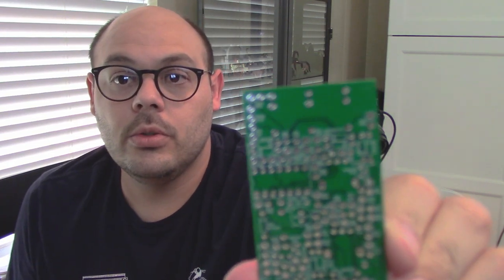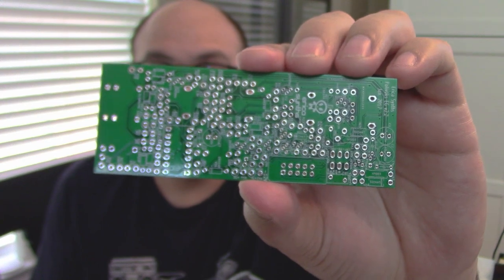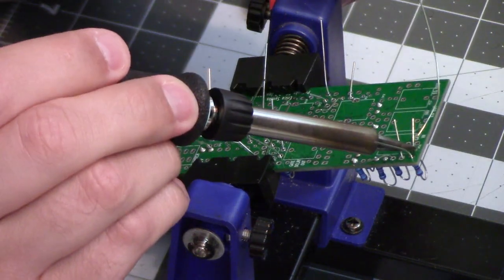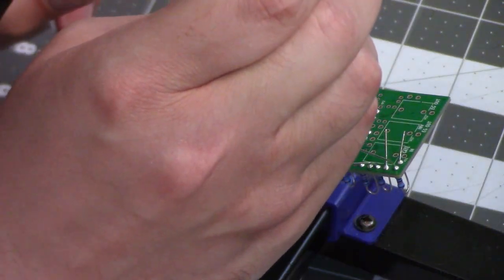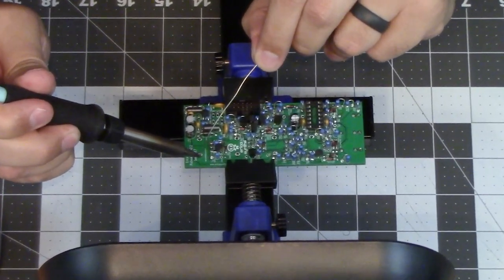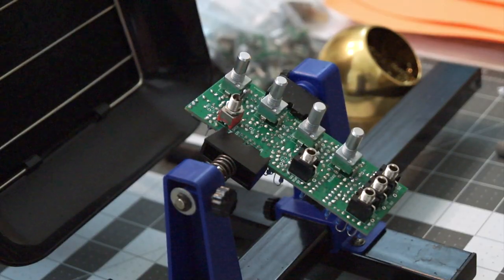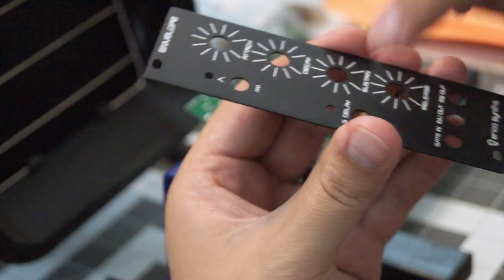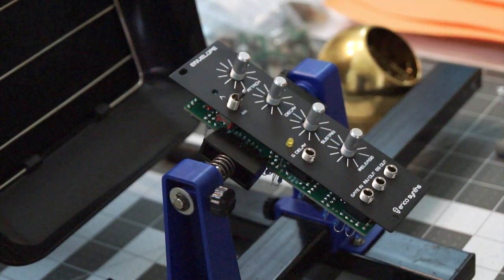Building a Synth - Envelope Generator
This is the third video of a build series about making a Euro rack synthesizer from DIY kits. I had the PCBs made by a company called PCBWay and they did an amazing job! This video will cover the Envelope Generator module for the synthesizer. I am using the open source modules from Erica Synths for this build since I wanted to find a way to make a low cost Euro rack synth. I will solder all of the components onto the PCB and then go over some of the important parts for this particular module. Then we can assemble the module with the faceplate and power it up. Last but not least we will make some music with the module to see how it sounds. Enjoy!

PCBWay also has limited offers going on for their 8th anniversary!